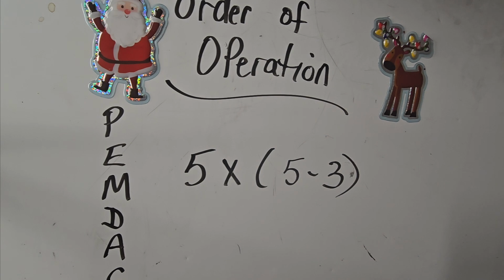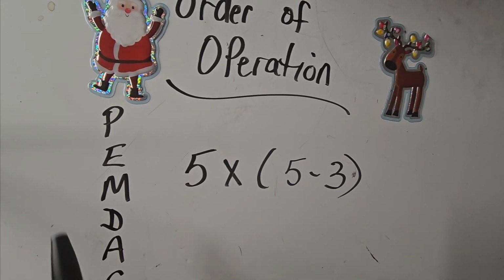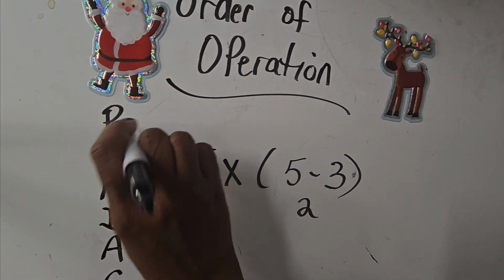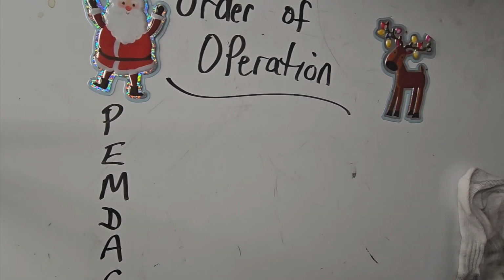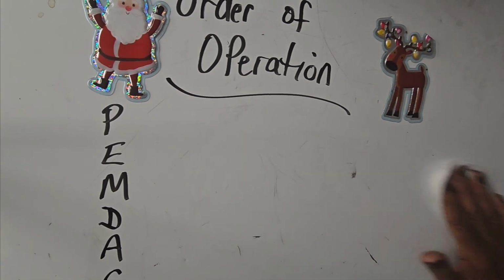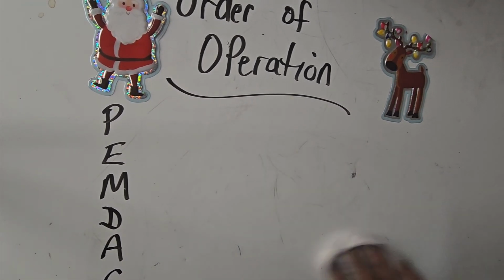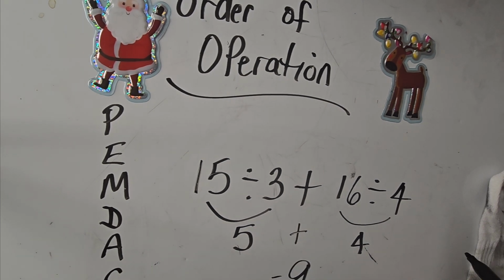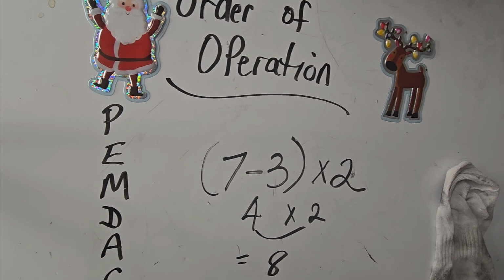Order of operations#PEMDAS#ALLgrades